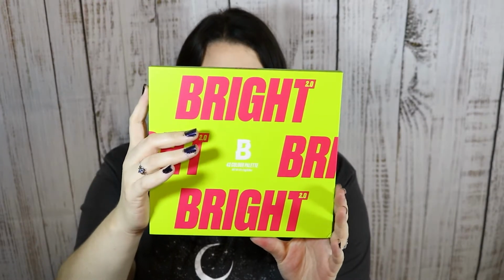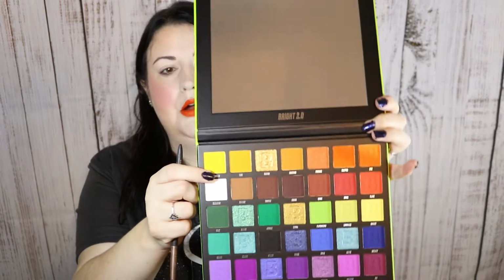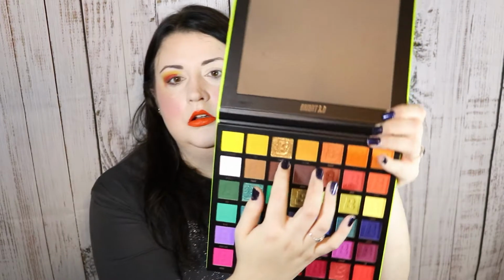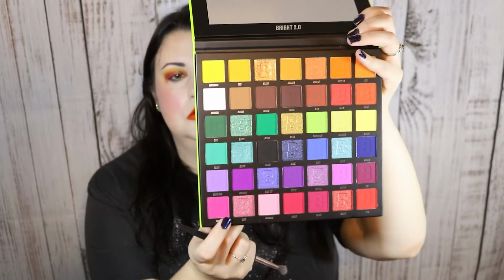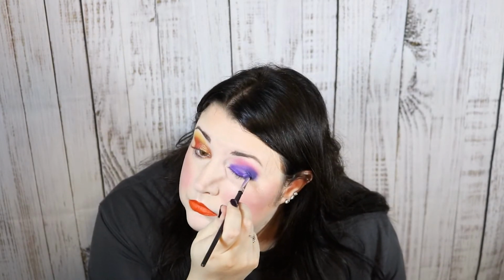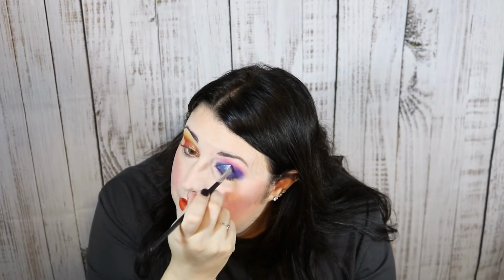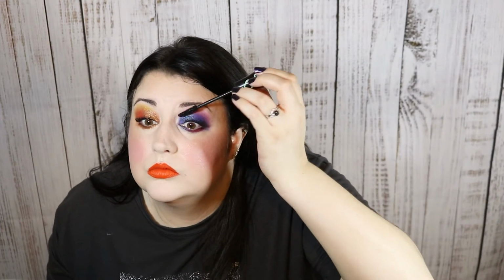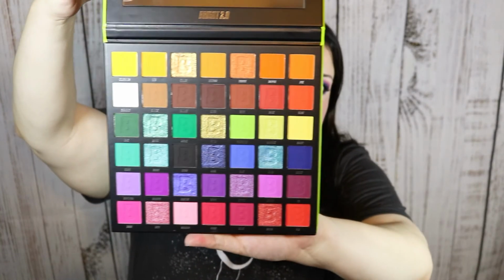NEW Beauty Bay Bright 2.0 Palette Review and Tutorial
In this video I used the Beauty Bay Bright 2.0 Palette to get this beautiful look. The formula is that Beauty Bay formula that we have grown to love. The palette is very affordable. If you love doing colorful looks and you don't already have this palette, I would pick it up!

I wanted to go ahead and link some of the products that I am wearing in the video.

PURITO Cica Clearing BB Cream

Maybelline Fit Me Loose Finishing Powder

Milani Baked Highlighter (Dolce Perla)

L'oreal True Match Lumi Bronzer

Essence Lash Princess False Lash Effect Mascara

Maybelline New York Sky High Washable Mascara

Maybelline Brow Fast Sculpt

e.l.f. Halo Glow Setting Powder

Milani Cheek Kiss Cream Blush

Milani Make It Last 3-in-1 Setting Spray and Primer

NYX PROFESSIONAL MAKEUP Plump Right Back Plumping Serum & Primer

NYX PROFESSIONAL MAKEUP Marshmellow Smoothing Primer

Revolution PRO Blur Stick